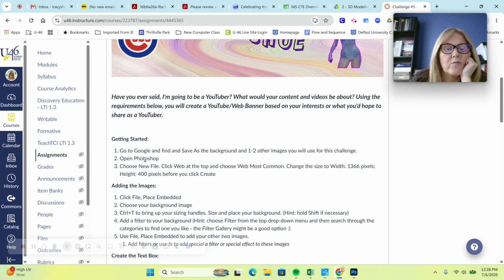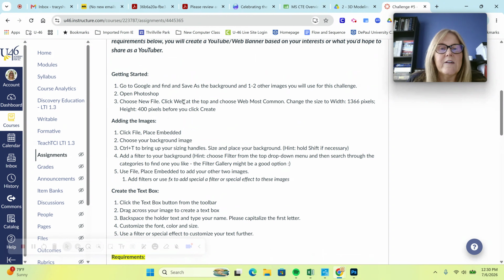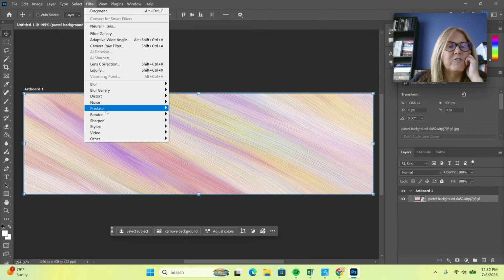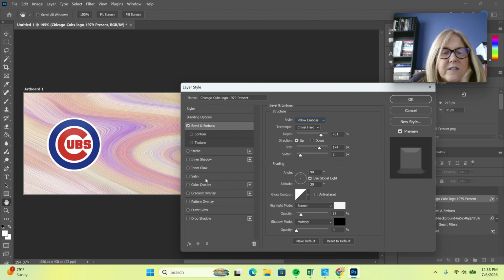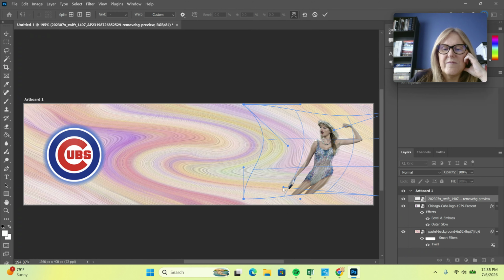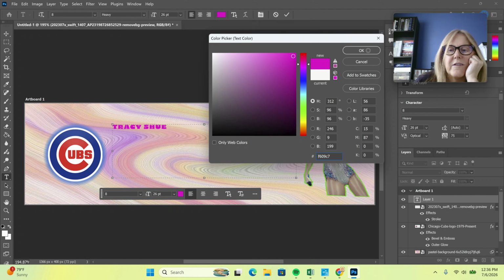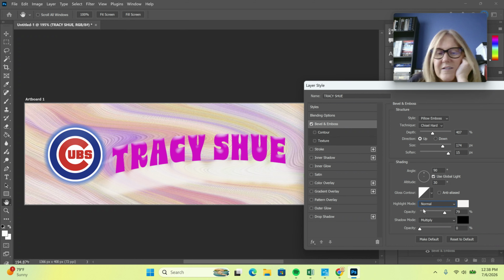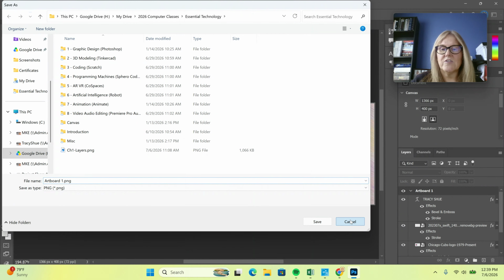ET Graphic Design Challenge #6 - YouTube Banner